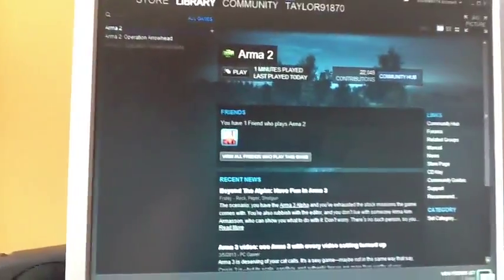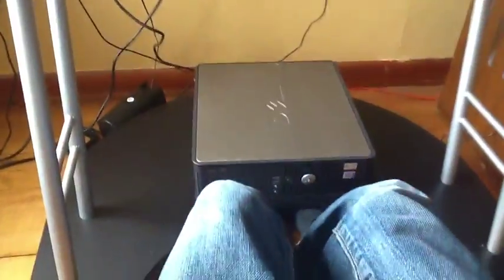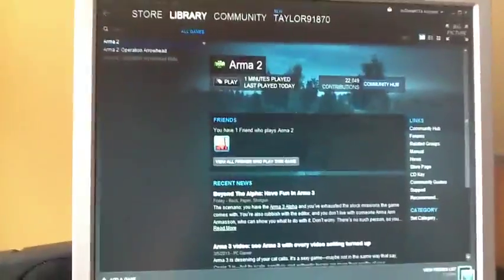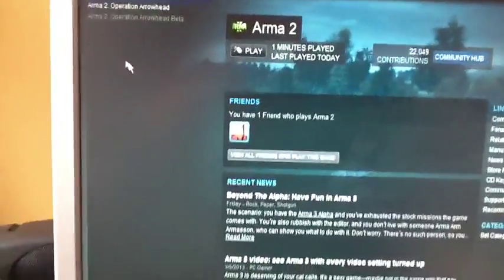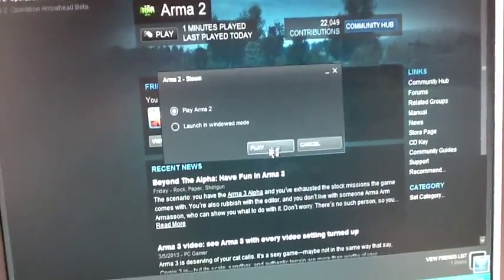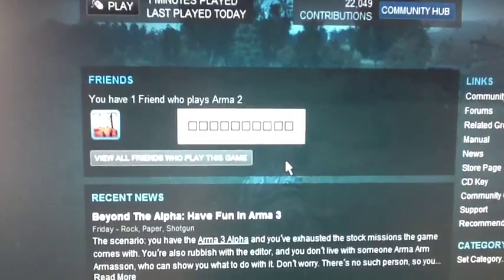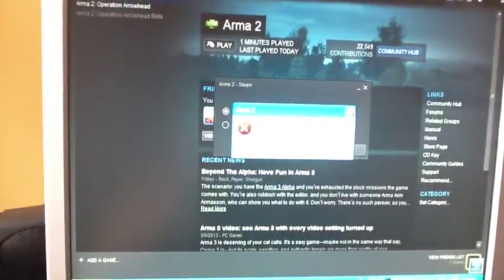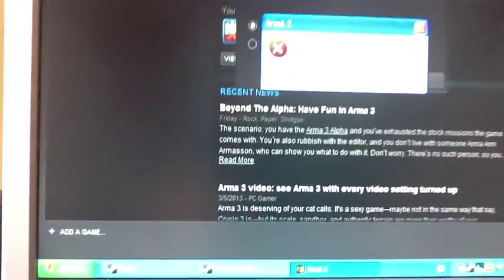Error: Shader Model 2 Not Supported Anymore Arma 2 Help!!!!!